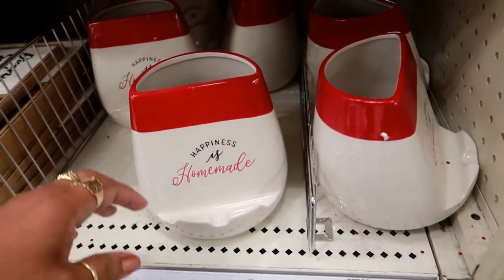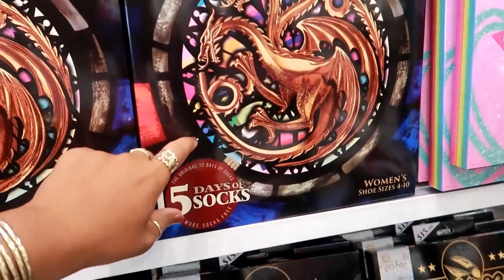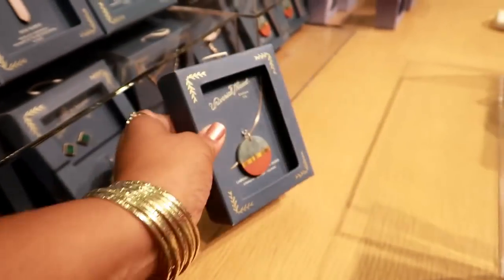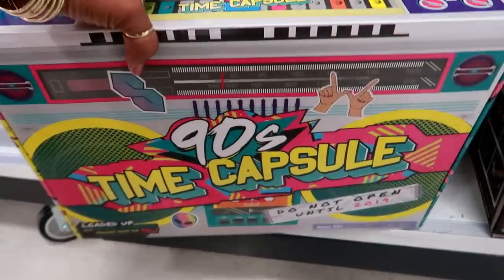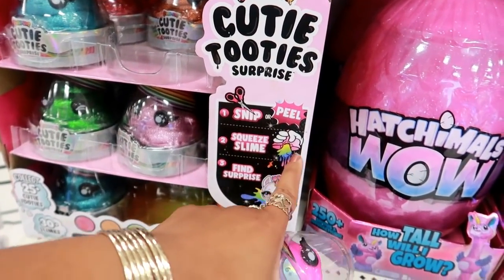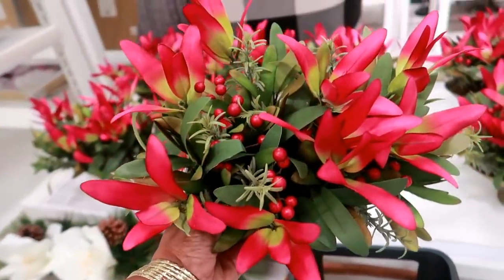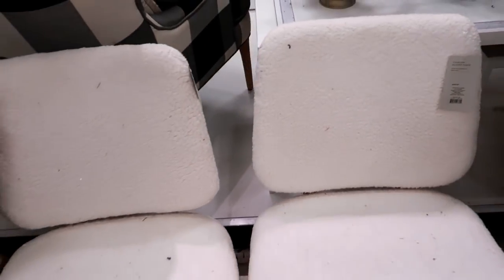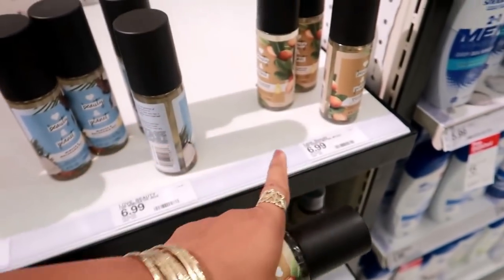NEW FINDS @ TARGET * SHOP WITH ME/ DECEMBER 2019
BUSINESS ADDRESS

PRETTYNFLAWED
P.O.BOX 136